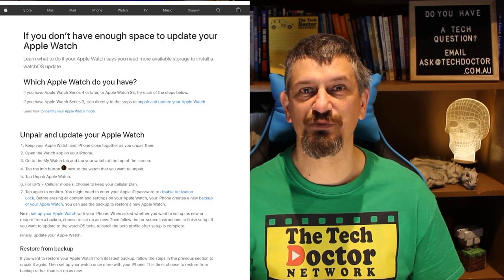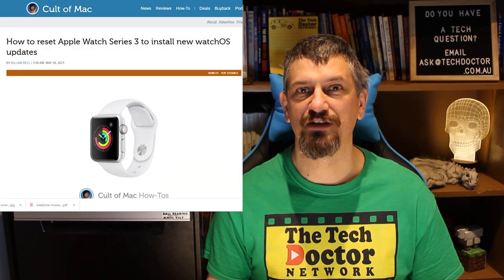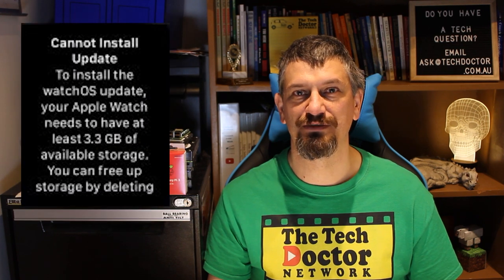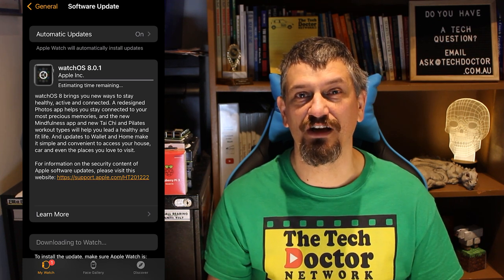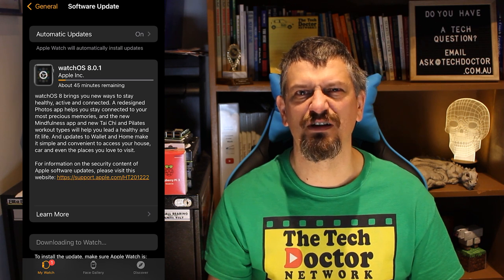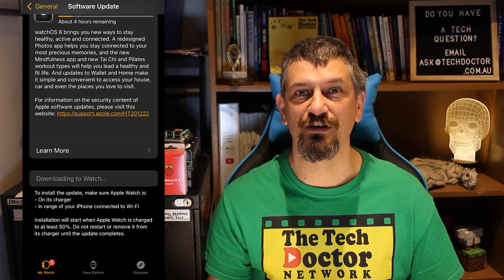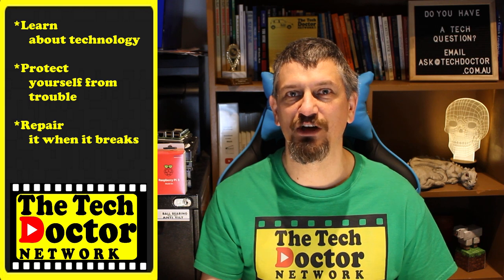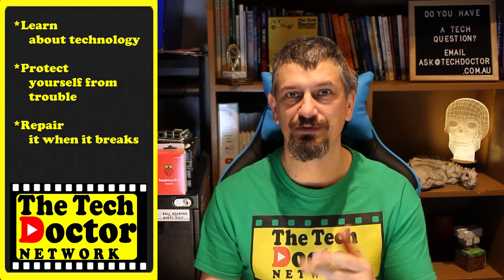182: Apple WatchOS Updates. The Good, the Bad and the getting better?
In this episode, we look at updating the Operating System WatchOS on an Apple Watch. In particular updating the Apple Watch Series 3.

Updating the Apple Watch Series 3 GPS model with only 8Gb of Storage has been a nighmare in the past, involving a backup, unpairing from the phone and wiping, then updating and restoring the backup.

This time around I expected it would be the same, but was plesantly surprised when it just did it, even if it did take 3.5 hours.